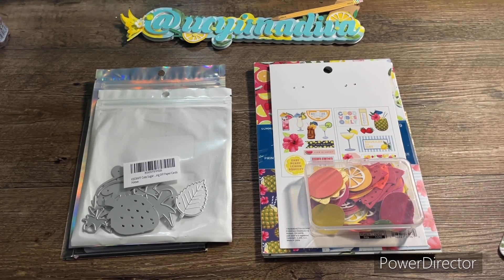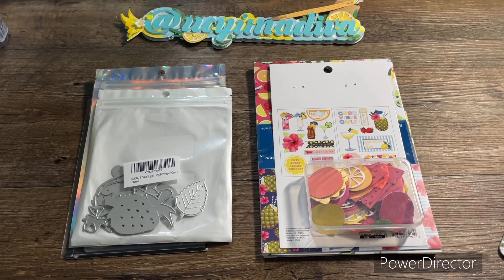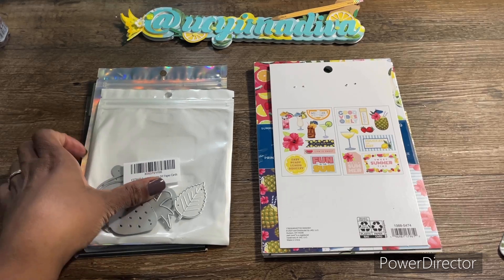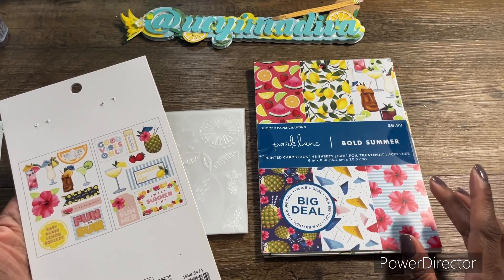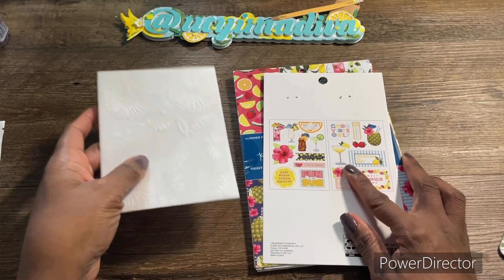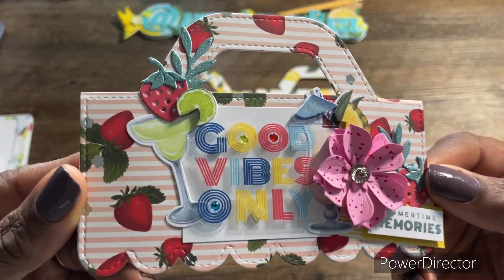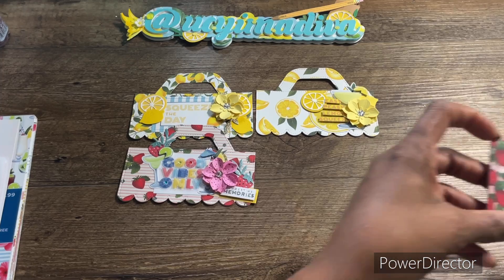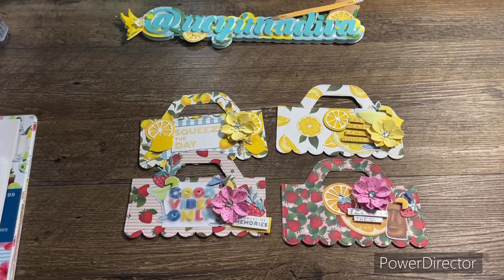citruspunchmondays Fruit themed Bag Toppers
Hello All,

Joining in on an open collaboration being hosted by @vlballen1 and @sewgoodall where we are encouraged to utilize citrus fruit to create projects!  There is a twist...use this opportunity to create citrus themed fruit pairings!

Videos are posted 8:00 am EST every Monday in the month of June. Feel free to play along using the hashtag citruspunchmondays!